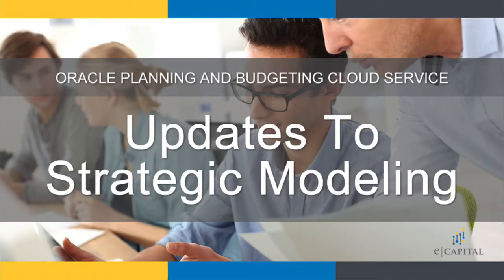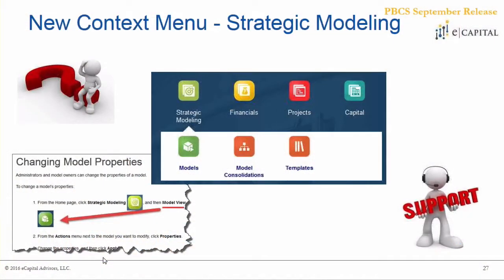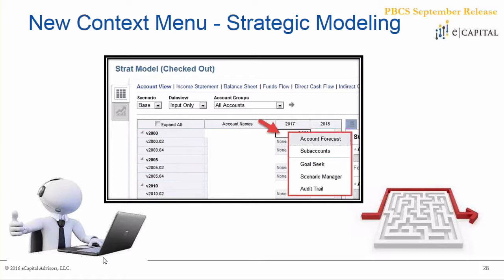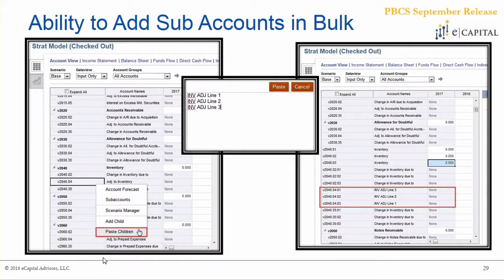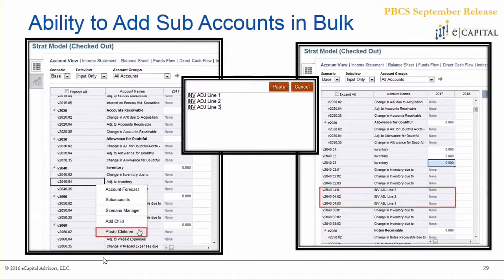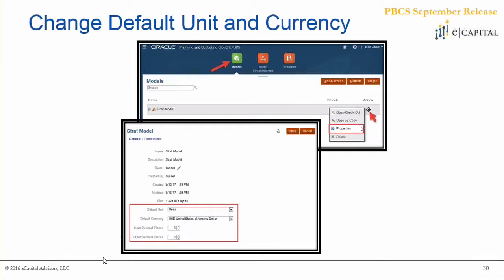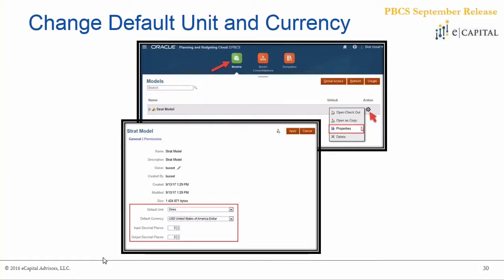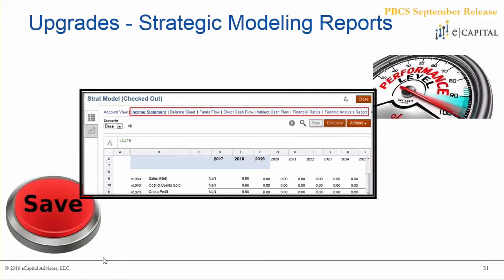Strategic Modeling Updates [Oracle PBCS Update - September 2017]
This video update is part of the monthly Oracle Planning and Budgeting Cloud Service (PBCS) Update Series from eCapital Advisors. On a monthly basis, experts at eCapital review Oracle release notes to provide a look at the latest features and changes users & administrators must know about.

The September 2017 Oracle PBCS Update included:

What is PBCS?
Don't Forget About EPBCS!
New in September
Monthly Update Schedule
Integrated Navigation Flows
Manage Connections Setup
Expedite Oracle Service Support
Integration with Oracle Identity Cloud Services (IDCS)
Simplified Provisioning Report
Enhancements to the Activity Report
New REST API, Copy Snapshot
Selecting Identity Domain at Sign In
Enterprise Features
Add Child Members - OFS_Pension Plan
New Context Menu - Strategic Modeling
Ability to Add Sub Accounts in Bulk
Change Default Unit and Currency
Upgrades - Strategic Modeling Reports
Standard Interface
Reporting Studio - Desktop Client
File Integration - Oracle Fusion Financials Cloud
Q & A